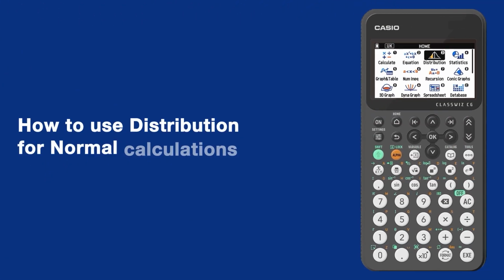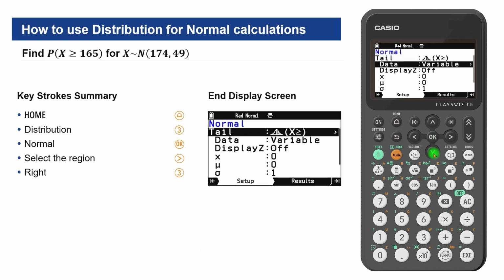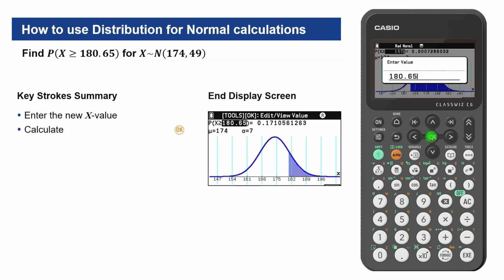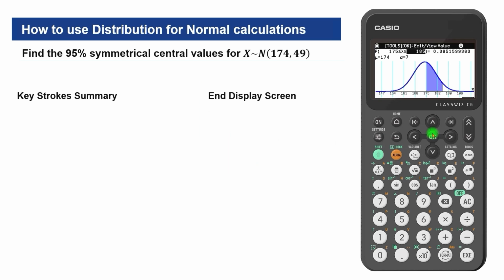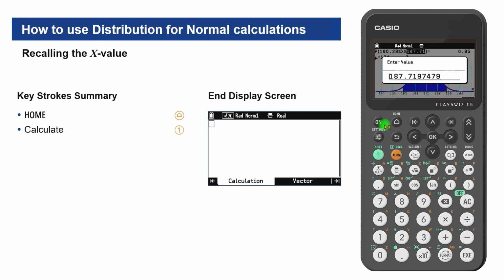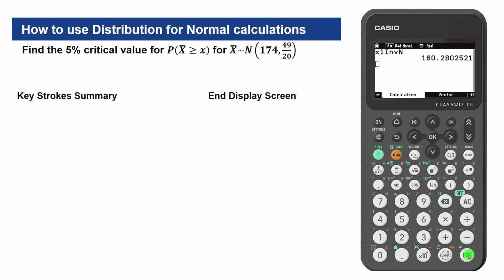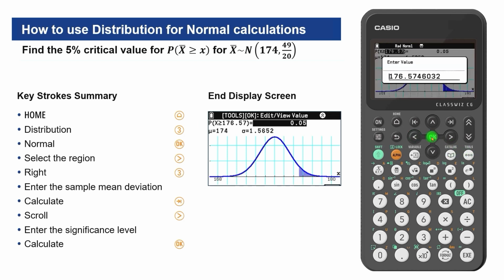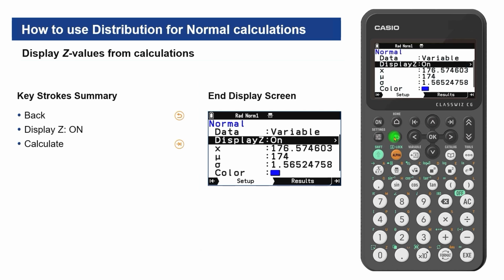Casio fx CG100 Normal Distribution Tutorial Finding probabilities & hypothesis test critical values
Learn how to calculate Normal probabilities in the Distribution app quickly and accurately on the Casio fx CG100 ClassWiz graphic calculator, ideal for A level and Further Maths students and teachers. This probability tutorial shows how to enter parameters, set probability regions and generate cumulative probabilities and Z values, together with graphical representation of the distribution. The tutorial saves valuable classroom time, increases understanding of normal models, and improves exam success by helping students find and recall hypothesis test critical values and check probability calculations quickly and accurately.